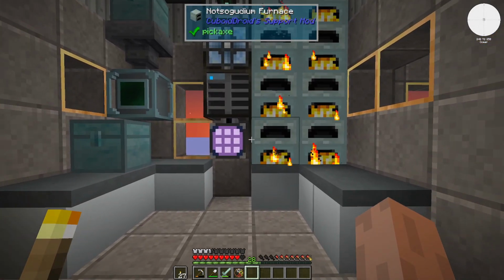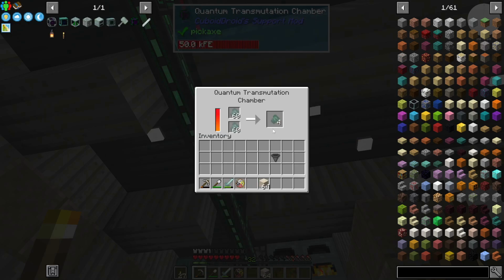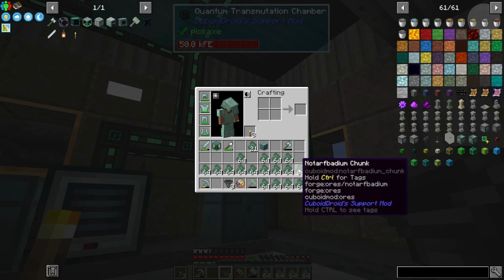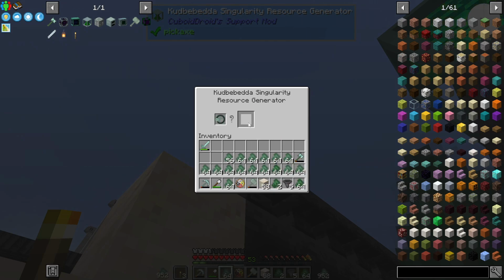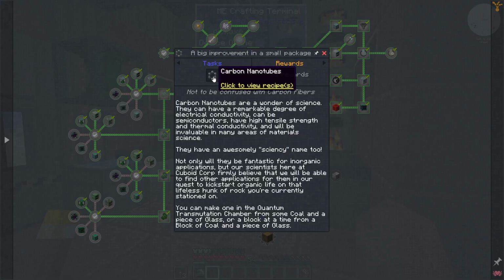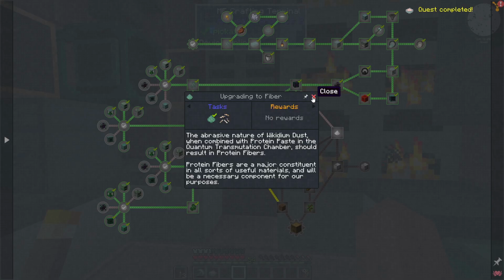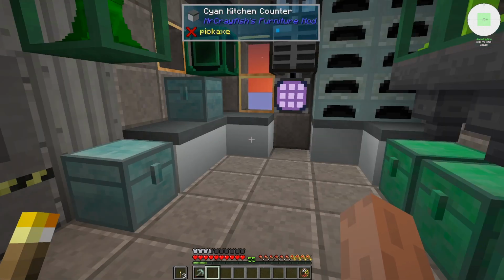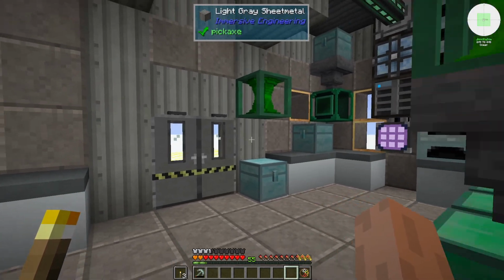Cuboid Outpost EP02: That'll Do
Want to support me? You also get cool stuff like badges, access to a special Discord channels, and (eventually) emotes!